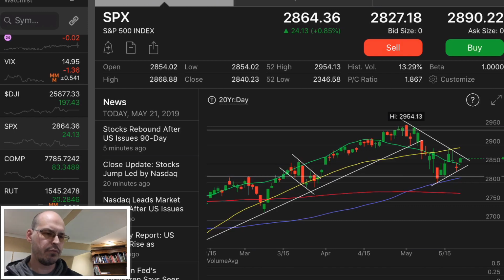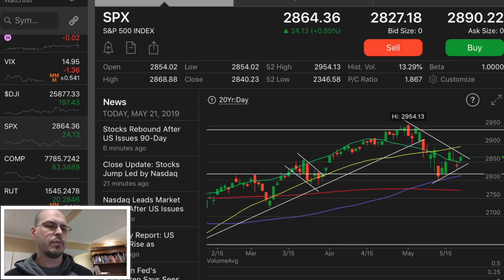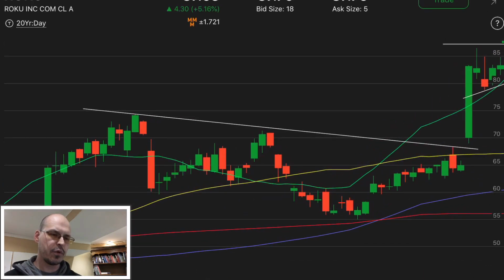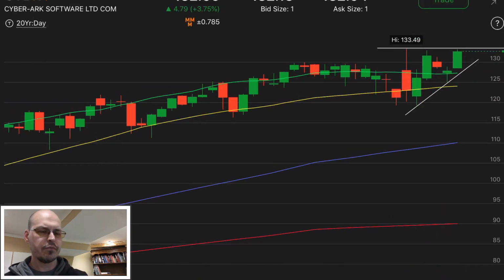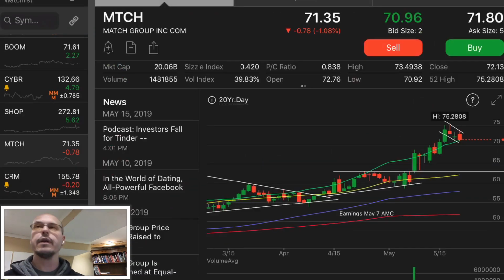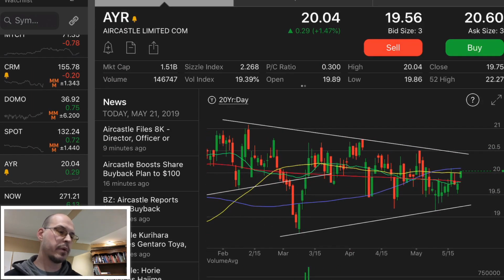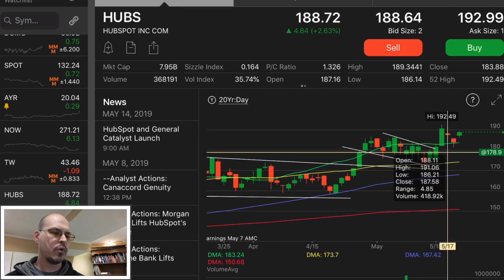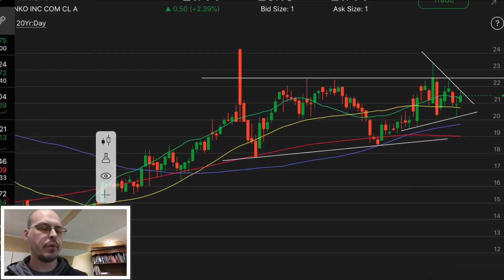MDB CMG ROKU SHOP MTCH CRM DOMO HUBS COUP ZM FNKO - May 21, 2019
Market Review Time!

Books that have helped me:

How Charts Can Help You In The Stock Market

Think & Trade Like A Champion

Momentum Masters

How To Trade In Stocks

Trade Like A Stock Market Wizard

Lessons From The Greatest Stock Traders of All Time